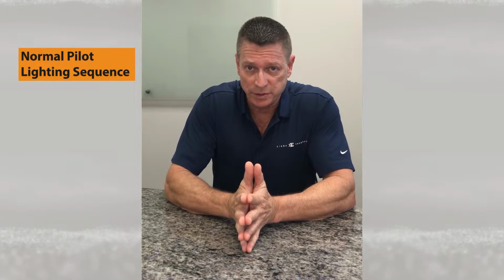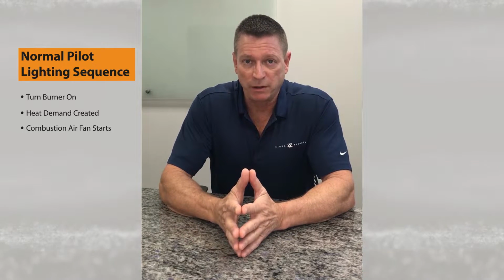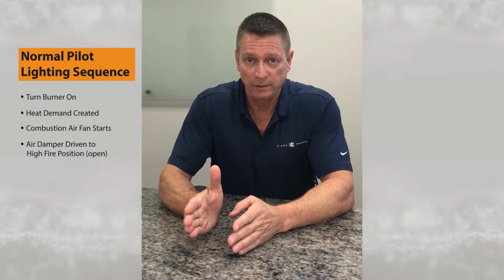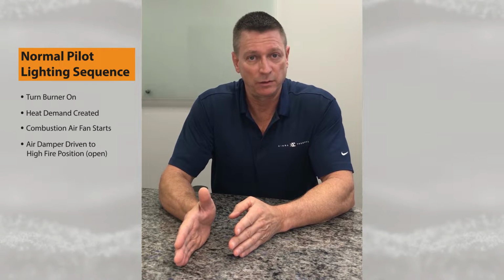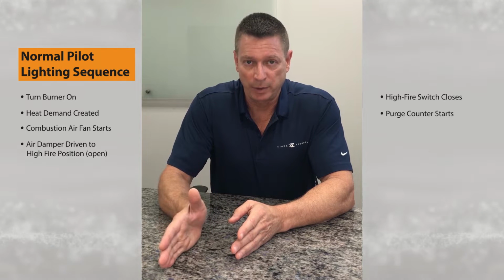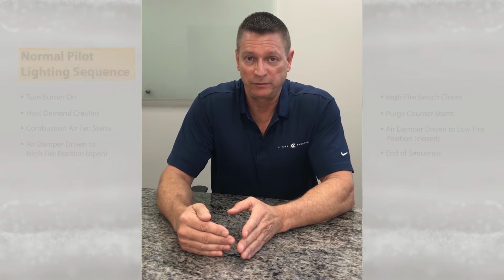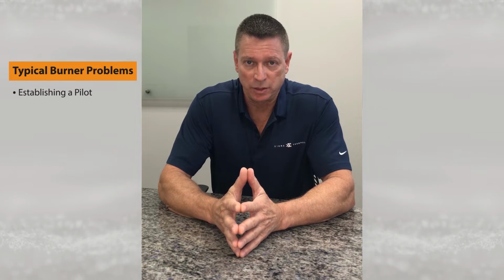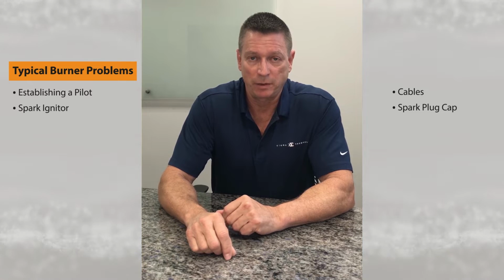Tony's Tips: Common Burner Problems & How to Solve Them | Sigma Thermal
Having trouble establishing a pilot? In this Tony's Tips video, Sigma Thermal Service Manager Tony Brookshire explains how to establish a stable pilot flame on your process heater burner and how to solve common pilot problems. A reliable pilot is the first step to safe, dependable burner light-off. If a problem persists, contact our service team for support.